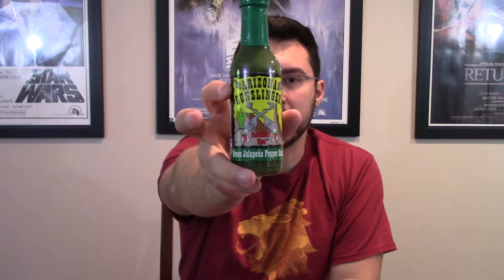Wednesday Heat Check | Arizona Gunslinger | Green Jalapeno Pepper Sauce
Hello everyone and welcome to your Wednesday Heat Check. Let taste some hot sauces and challenge the taste buds.

Arizona Gunslinger